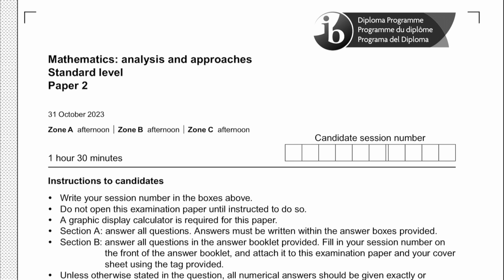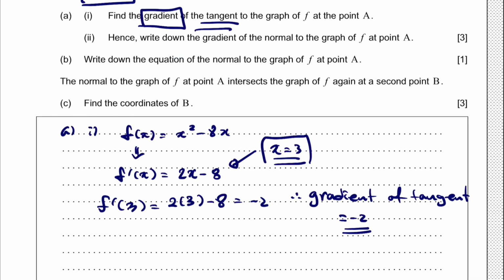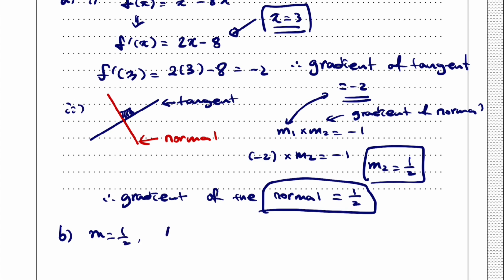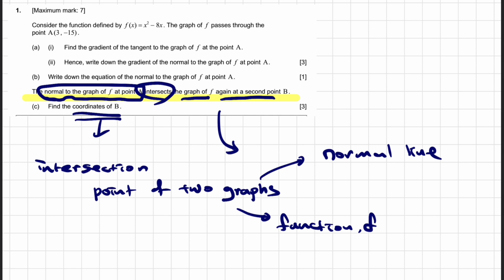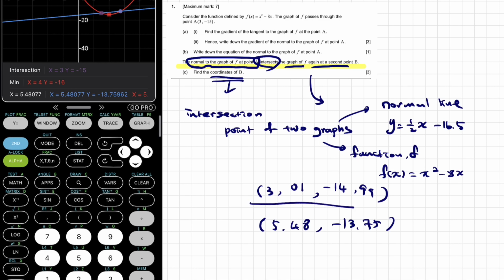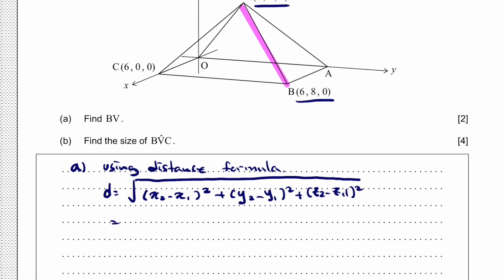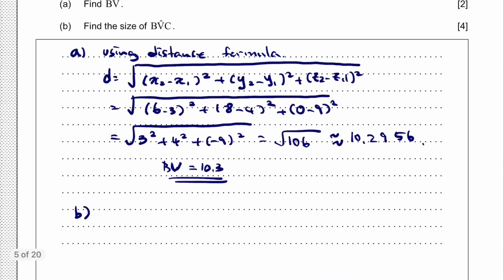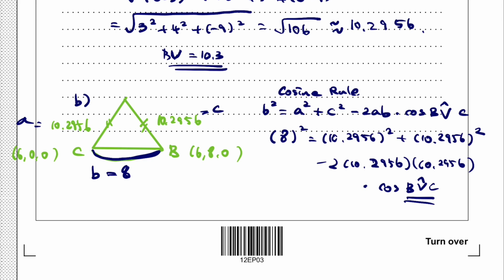IB DP Math AASL Nov 2023 TZ2 Paper 2 - Section A - Q1 & Q2